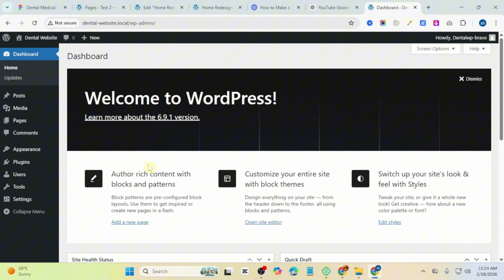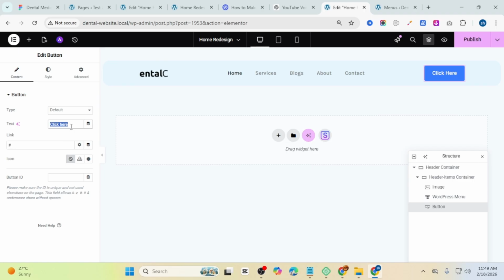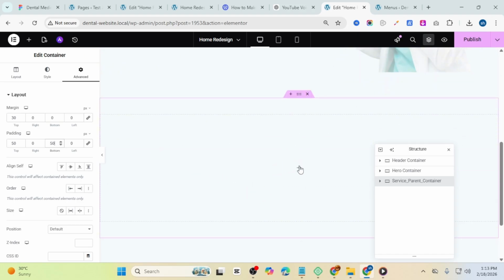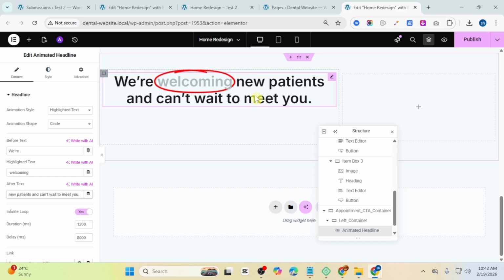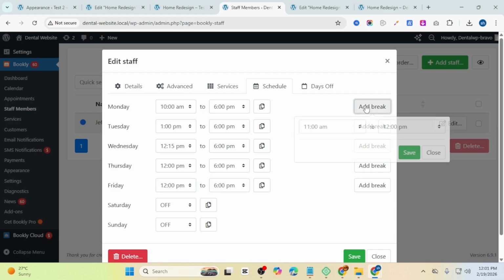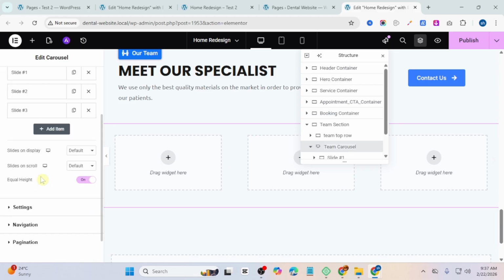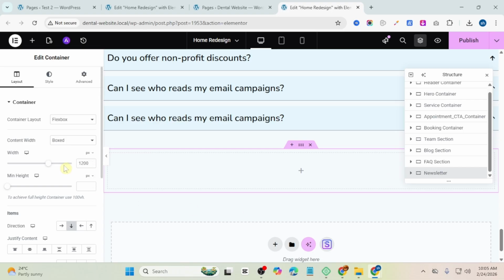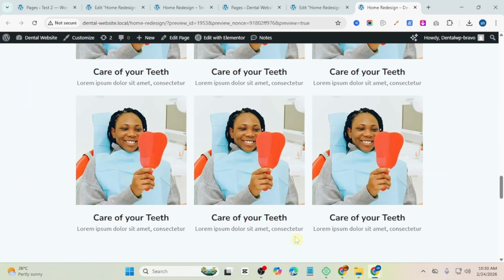Build a Complete Dental Clinic Website from Scratch | Elementor Tutorial | WpBravo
How to Make a Dental Clinic Website in WordPress - Step by Step Elementor Tutorial.
Learn how to build a responsive dental website with a patient booking system!

Are you looking to create a professional, fast-loading, and responsive website for a Dental Clinic, Medical Practice, Healthcare Center, or Hospital?  In this complete WordPress tutorial, I show you how to design every section of a dentist website from scratch—with absolutely NO CODING required!

Using the power of the Elementor Page Builder and modern Flexbox Containers, we build a lightweight, highly responsive dental website. We will also integrate a free, automated booking system (using plugins like Bookly) so patients can schedule appointments directly from their phones.

⏱️TIMESTAMPS
0:15:19 Header Section
0:27:04 Hero Section
0:38:46 Service Section
0:50:34 Appointment Section
1:04:50 Booking Section
1:15:06 Team Section
1:19:48 Blog Section
1:25:06 FAQ Section
1:32:39 Newsletter Section
01:40:50 Footer